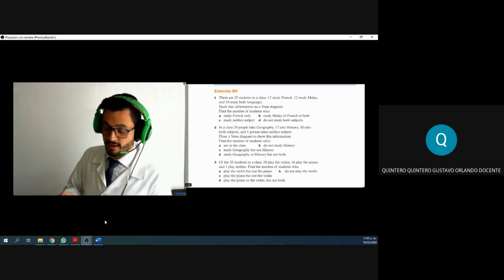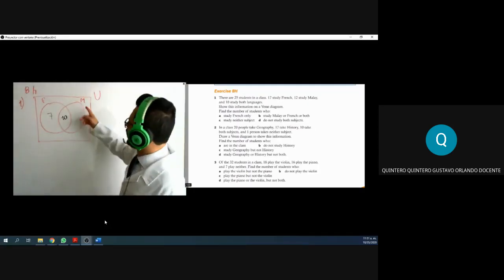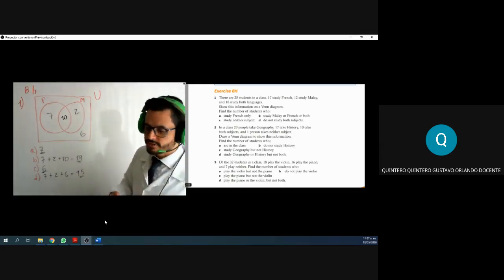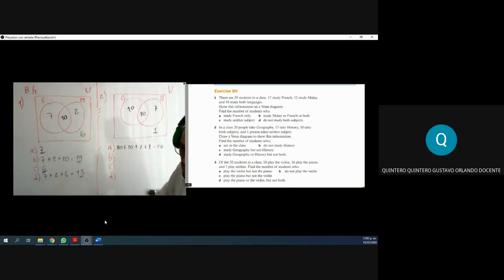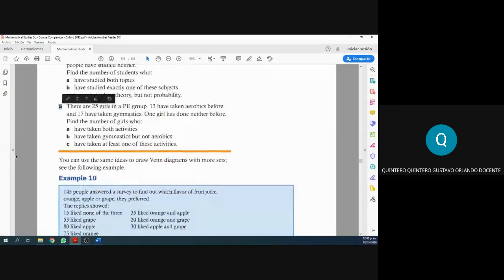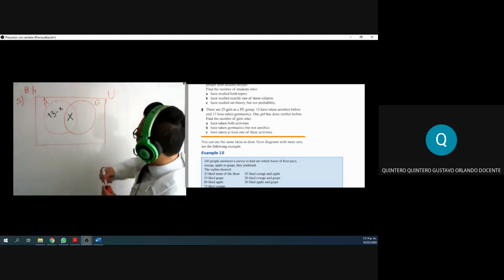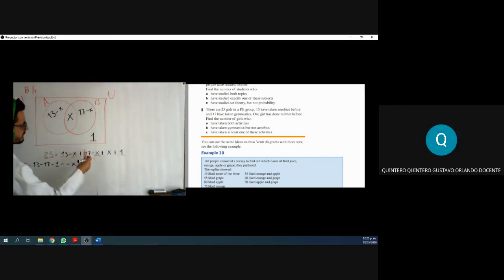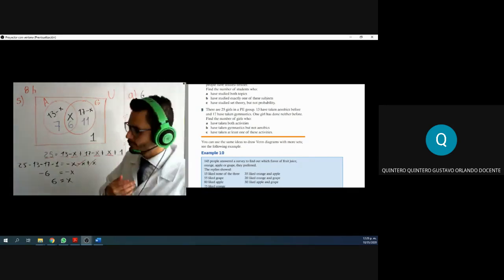google meet 18 de mayo con grado 11 (parte 1)